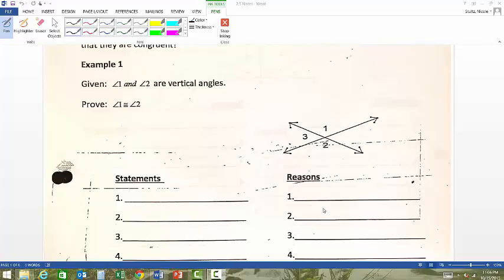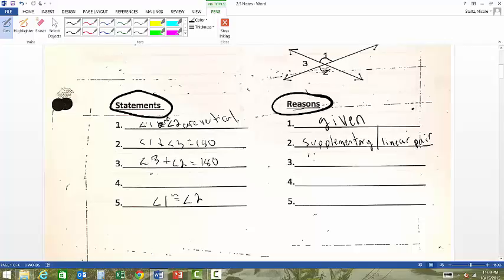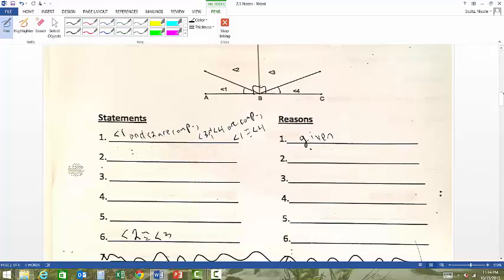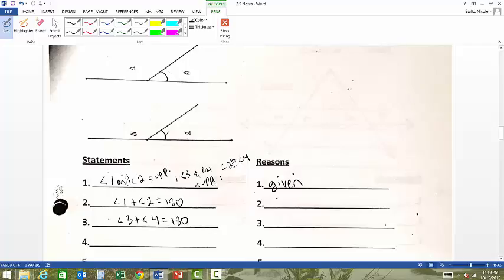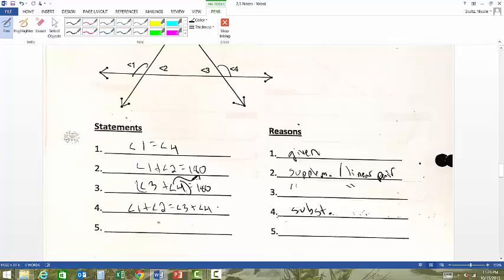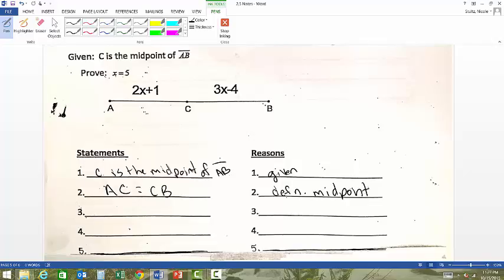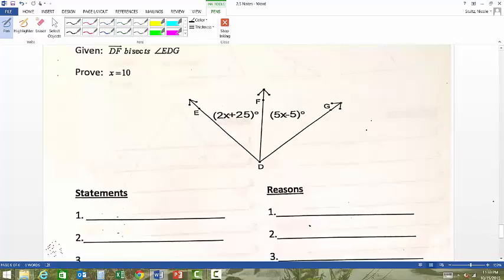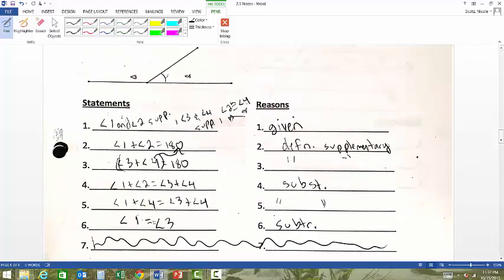2 5 lesson